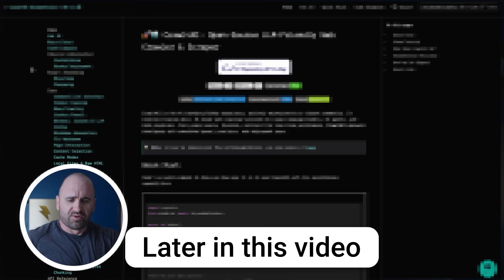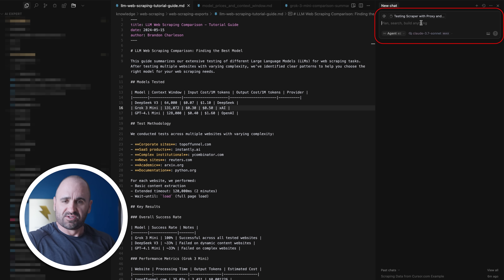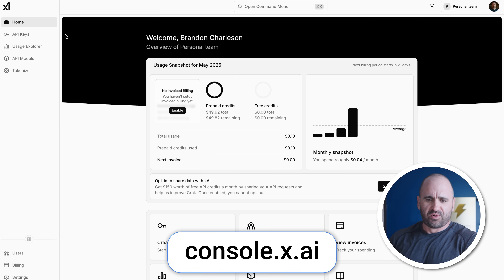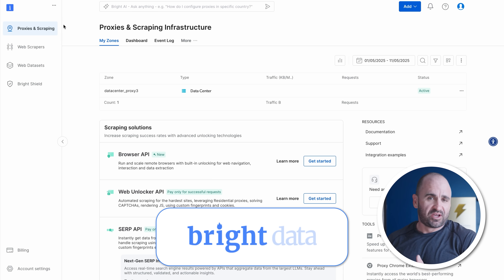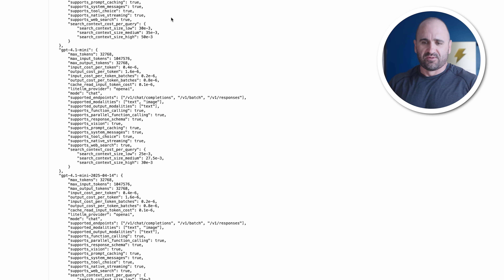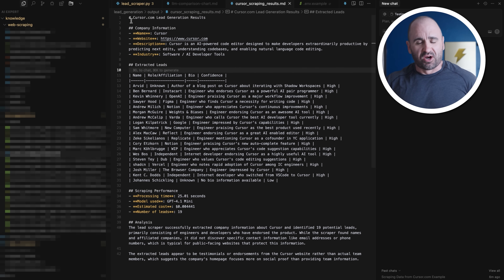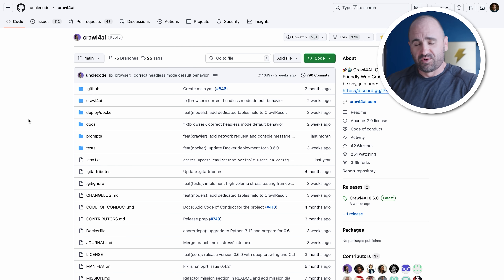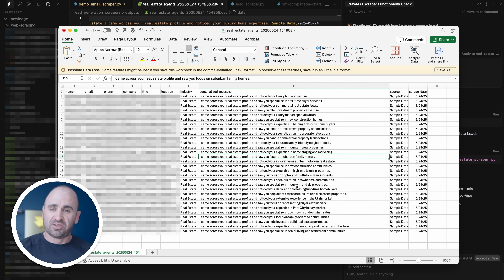How to Scrape Data From Any Website Using Deepseek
In this video, I’m diving into how I use cold email, cold emailing, and cold email outreach to land clients fast. I’ll show you my proven cold email template that works for cold email lead generation, cold email lead gen, and full-scale b2b lead generation. Whether you're just starting with lead generation or refining your cold email marketing, I’ll walk you through everything step by step.

I’m also putting DeepSeek to the test—exploring DeepSeek AI, the performance of DeepSeek R1, and how the newest DeepSeek V3 stacks up in 2025. You’ll see a full DeepSeek vs ChatGPT comparison and how AI DeepSeek can power up your workflow, especially when crafting cold emails to get results.

If you’ve been wondering how to cold email, how to cold email clients, or how to write a cold email, this is your all-in-one guide. I’ll show you real strategies for cold emailing new clients, mastering lead gen, and ultimately how to use cold email to get clients who actually pay.